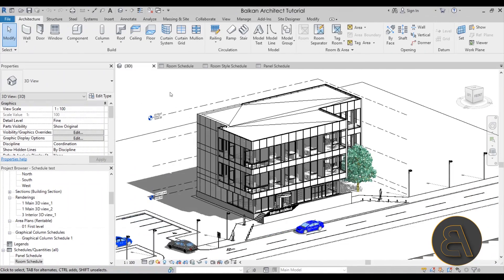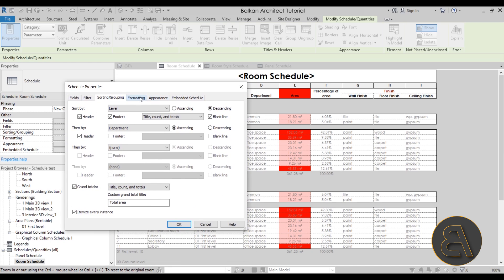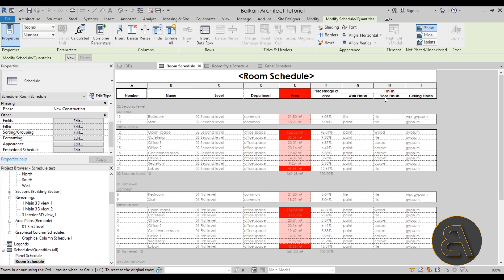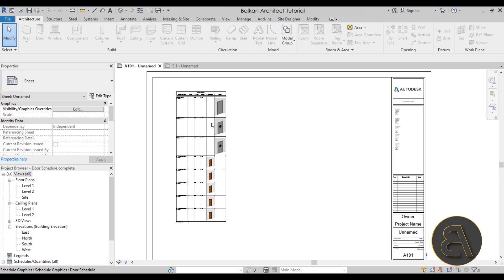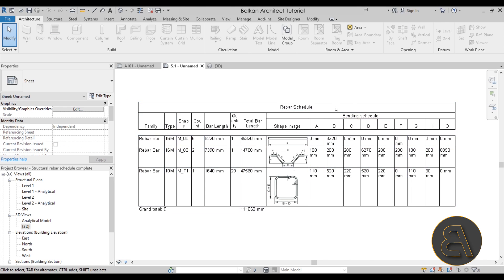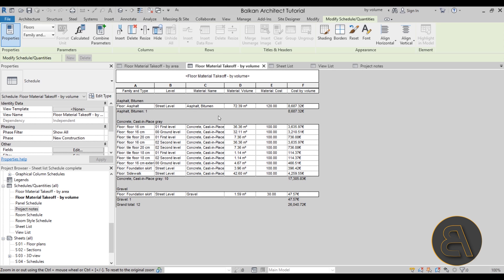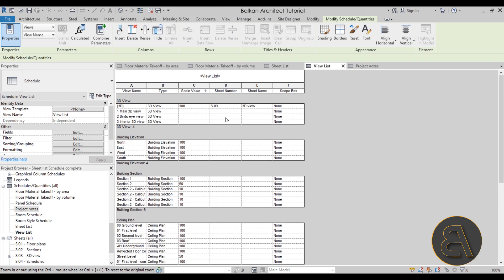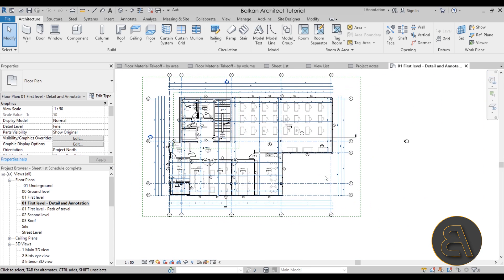Complete Revit Schedule Course (3h of content)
Additional Tags: schedule, quantities, takeoff, note block, view list, parameter, sheet list, architecture, family, Structural, Beam, Column, Beam System, Light, family, family editor, street light, Revit, Architecture, House, Reference Plane, Detail Line, Floor,, BIM, Building Information Modeling. Building, Roof, Roof by element, Roof by extrusion, How to model a roof in revit, Revit City, Revit 2018, Revit Turorials, Revit 2017, Revit Autodesk, Revit Architecture 2017, Revit Array, Render, AutoCAD, How to model in Revit, learn Revit, Revit Biginner tutorial, Revit tutorial for Beginner, Revit MEP, Revit Structure